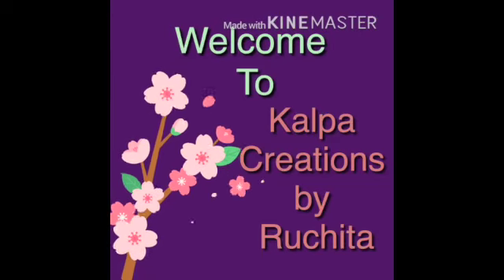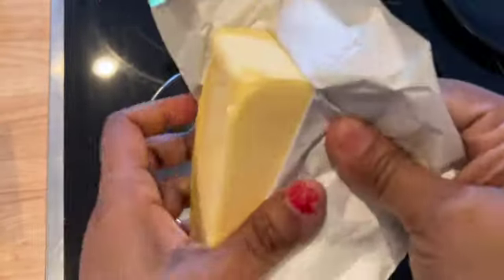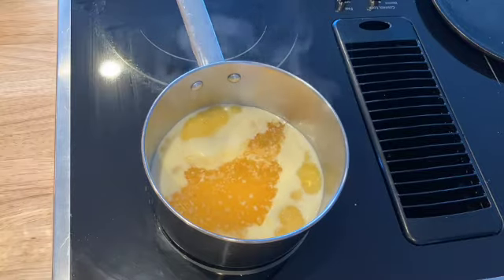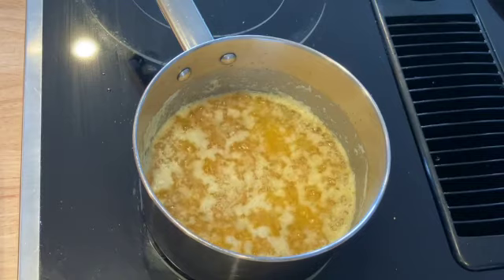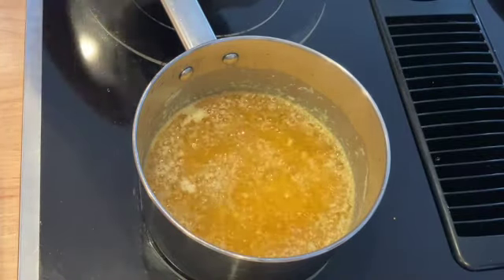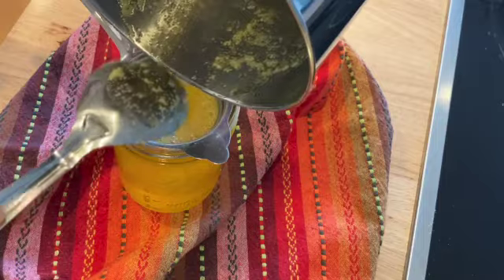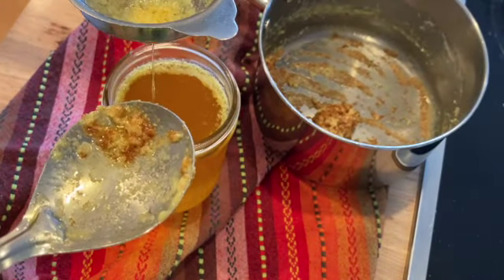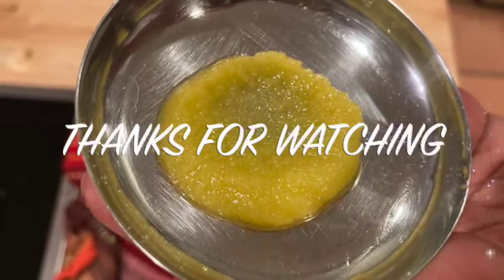Homemade Ghee from Kirkland Grass-fed cow | Ghee from salted butter | Tup | Clarified Butter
Don't forget to enable your notifications so that you don't miss any new episodes.